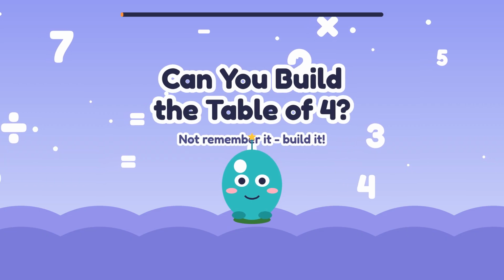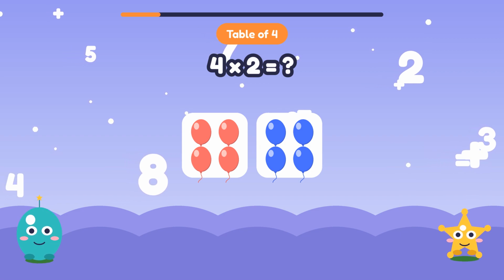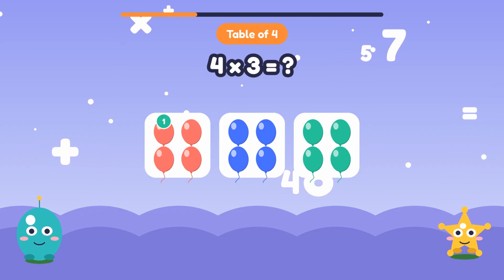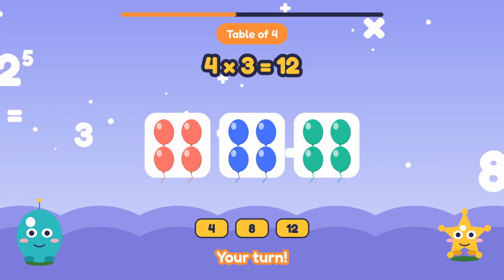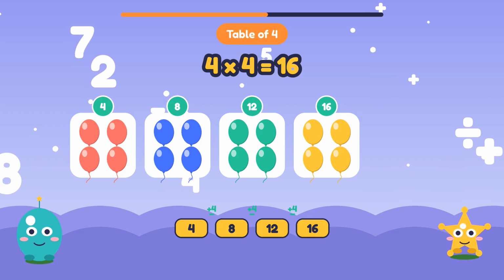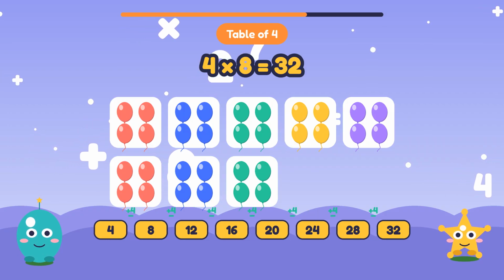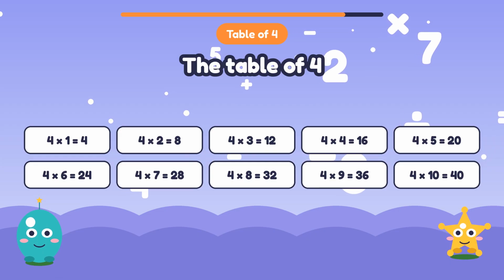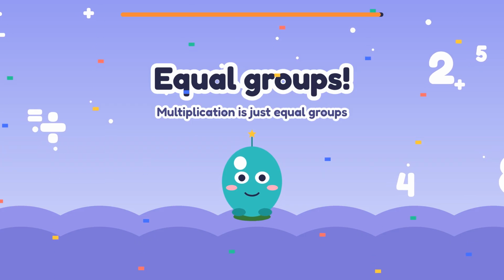Table of 4 for Kids | Build It, Don't Memorise It | Fun Times Tables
You do not have to memorise the table of 4. You can build it!

We start with one group of four balloons and count them slowly,
together. Then another group, and another. Every time we add one more
group, we add four more, and that is the whole secret. Once the ladder
is going we stop counting every balloon and start jumping: 4, 8, 12,
16, 20 ... all the way to 40.

Then it is your turn. Two answers are hidden, and we work them out
together, not by remembering, but by taking the answer before and
adding four.

Spoken slowly and clearly, with a pause after every question so your
child has time to think and answer out loud.

What your child will learn:
✅ That multiplication means equal groups
✅ How to build the 4 times table instead of memorising it
✅ Skip counting by 4 from 4 to 40
✅ Using the answer you know to find the one you do not
✅ Reading a number sentence like 4 x 3 = 12

Perfect for kindergarten through year 3.

StepUp Learning videos!

CHAPTERS
0:00 Build the table of 4
0:12 4 x 1 = 4
0:28 4 x 2 = 8
0:50 4 x 3 = 12
1:20 Spot the pattern: add 4
1:38 4 x 4 and 4 x 5
2:01 The shortcut: 20 + 4 = 24
2:16 Keep adding 4 to 40
2:30 Your turn
2:56 The whole table of 4